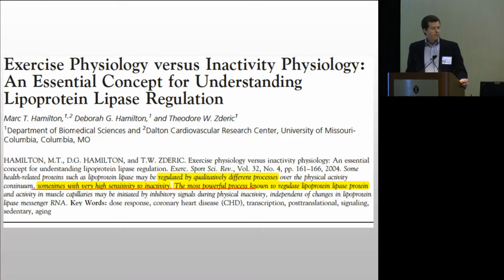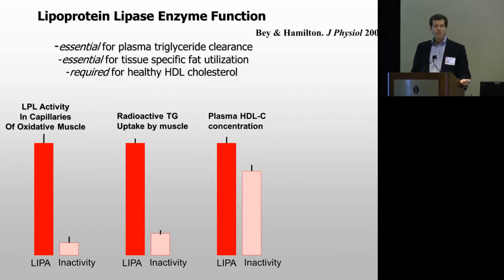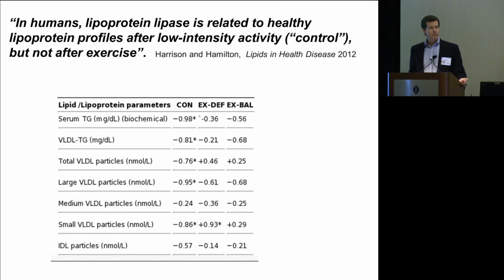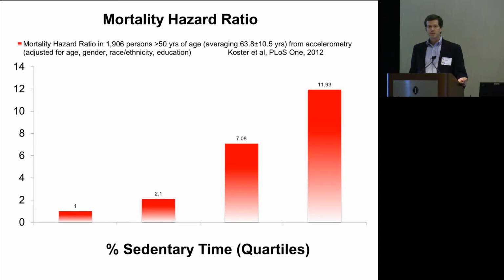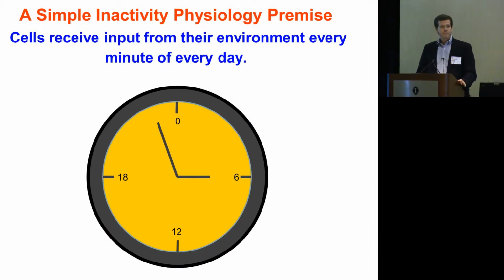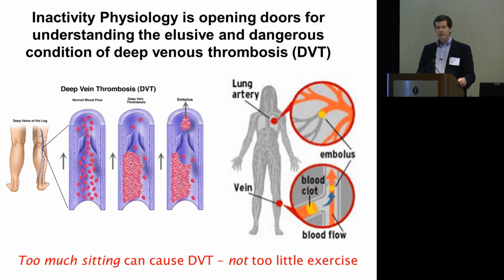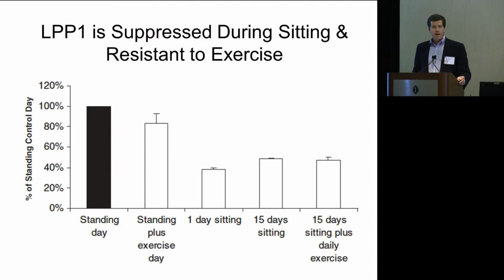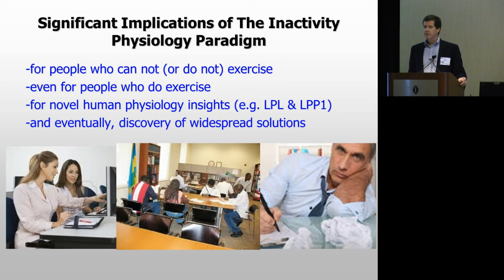ILSI North America Annual Meeting -- Marc Hamilton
ILSI North America Annual Meeting 2013
Move It! -- Looking at the Health Consequences of Physical Inactivity

Physical Inactivity: Effects on Healthy Aging, Chromic Disease - Marc Hamilton, PhD